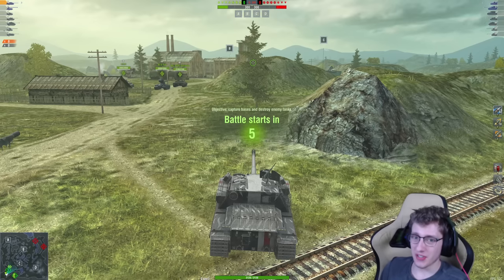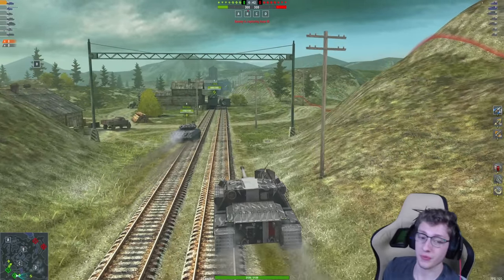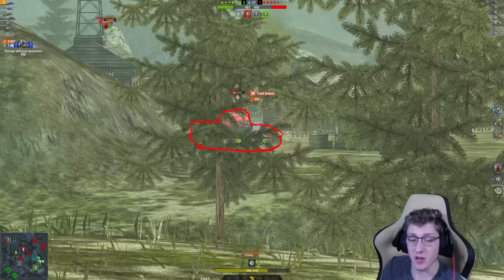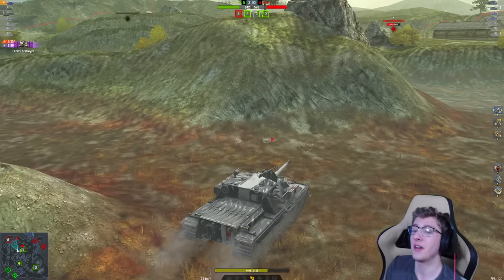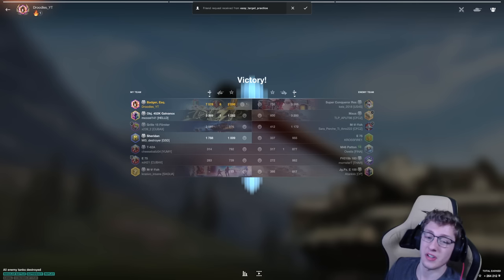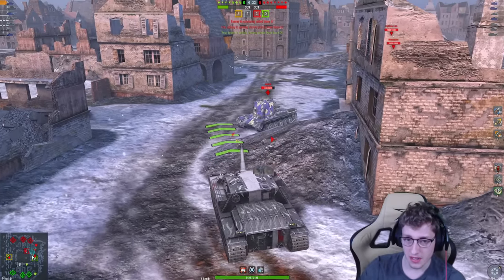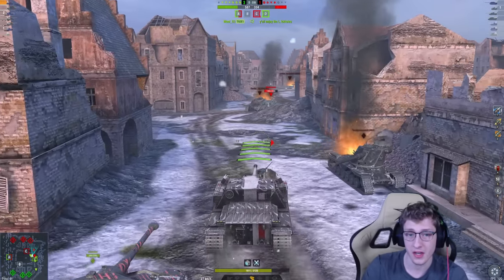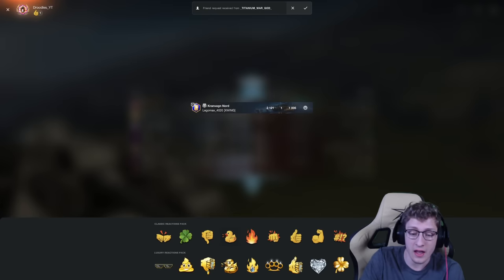THE BADGER IS STILL INSANE!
In today's video ill be poobing in the badger and showcasing why it's incredible!